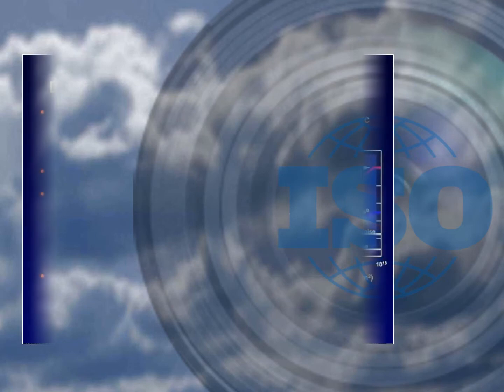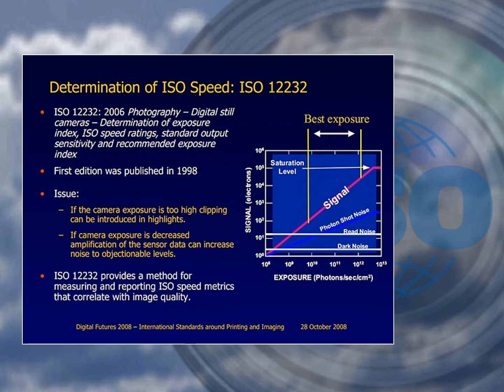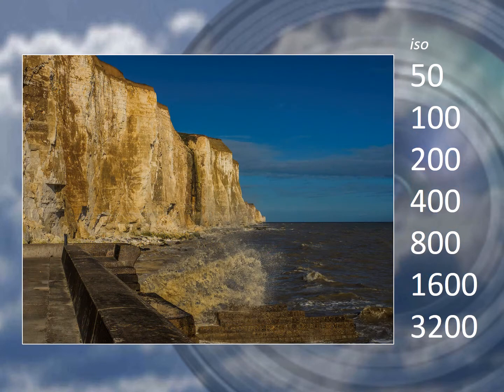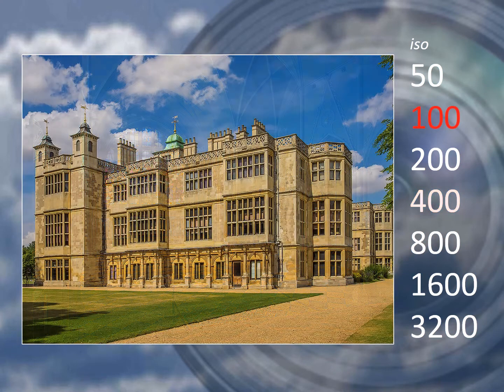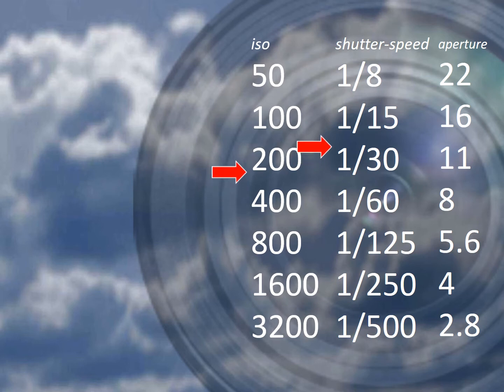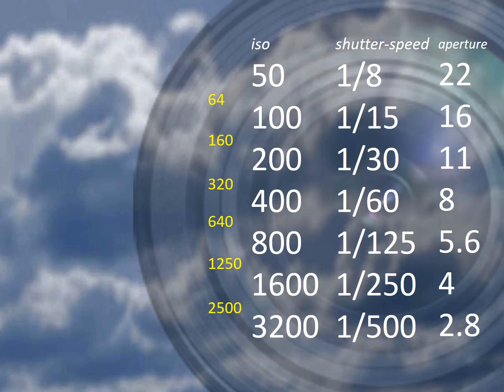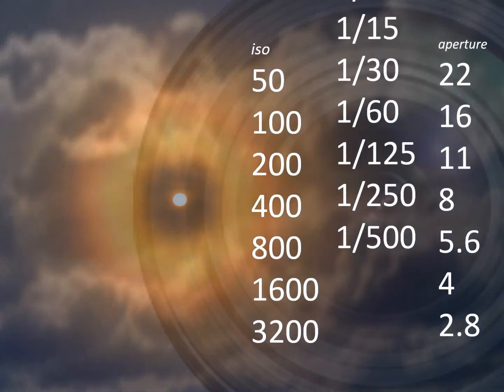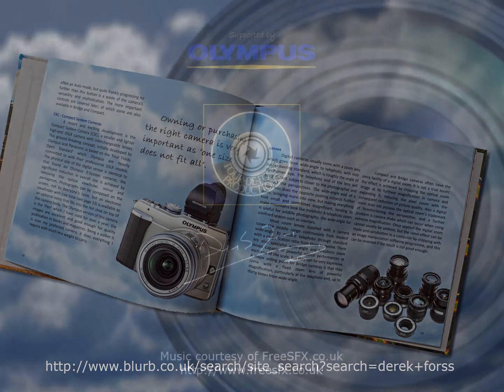Photo Soundbite 4 ISO Sensitivity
Photo-soundbite 4 deals with ISO Sensitivity, or speed, the final arbiter in correct exposure of the digital image. This programme should be viewed after Photo-soundbites 1-3.